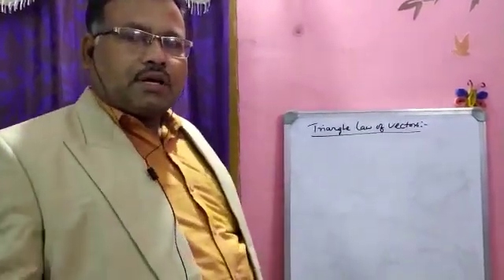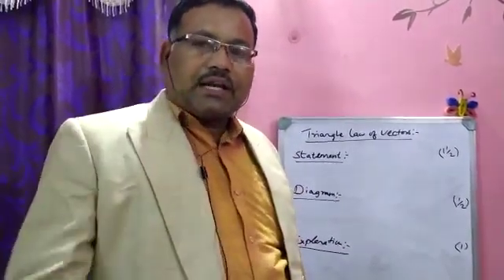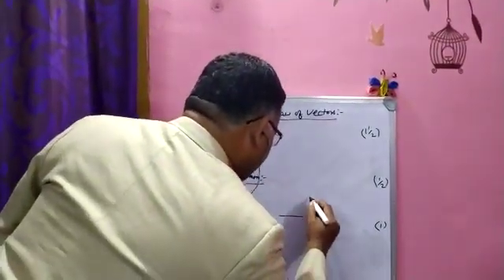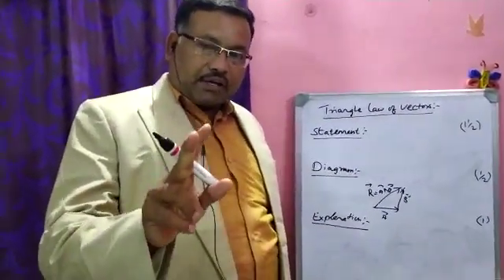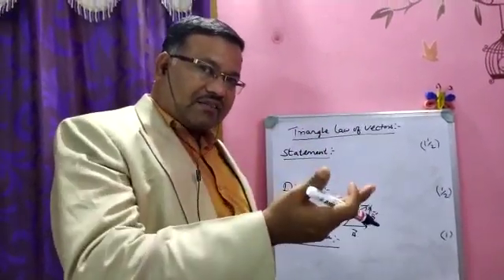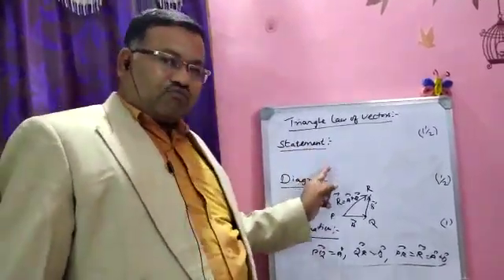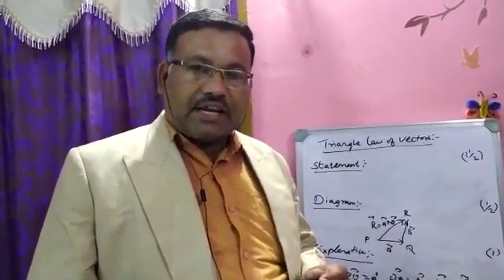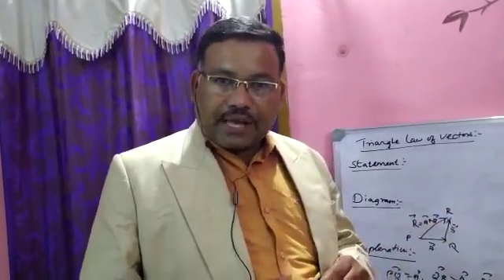ELEMENTS OF VECTORS (part 3)-Triangle law of vectors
Statement , Diagram and Explanation for Triangle law of vectors.